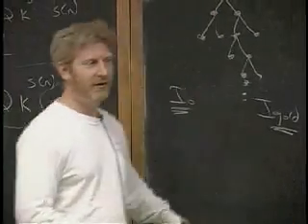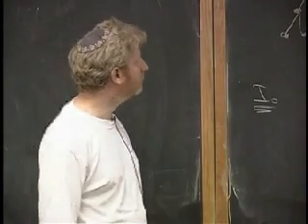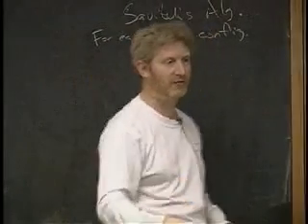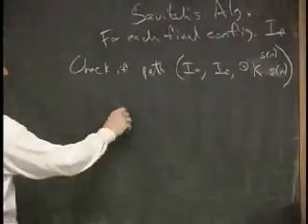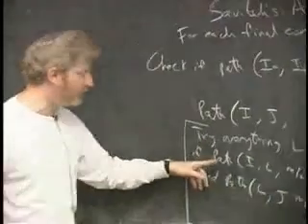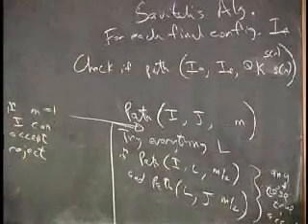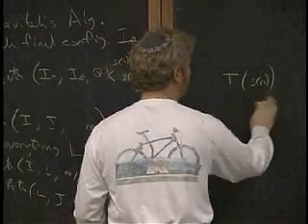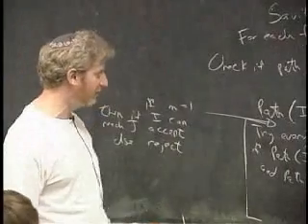Lecture 16 - Savitch's Theorem, Space Hierarchy (Part 4/9)